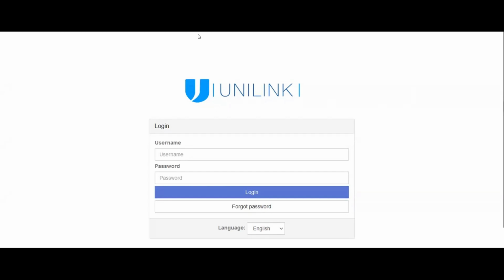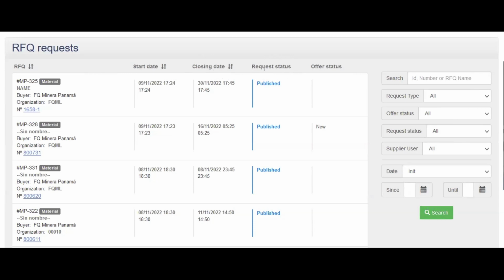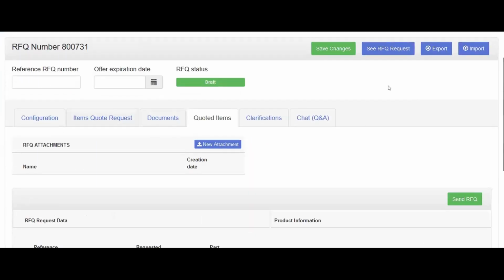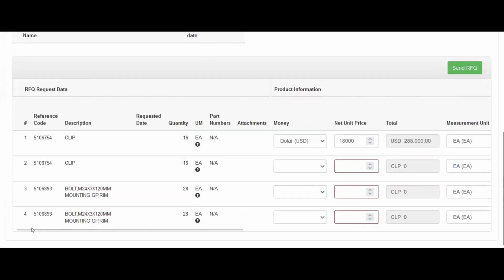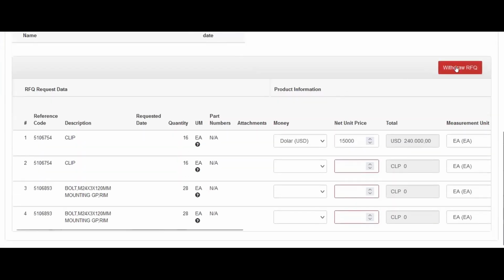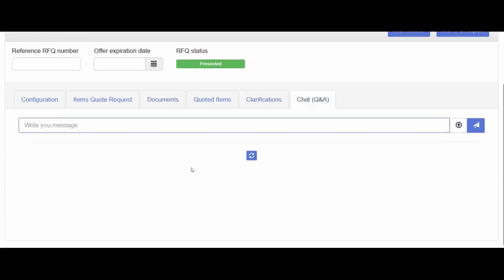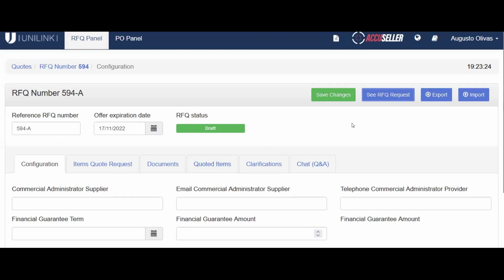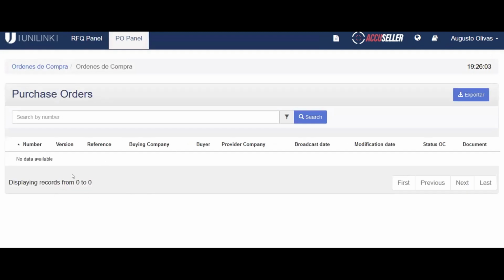Minera Panama - Procure4MRO (English)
How to use the RFQ platform, UNILINK, to participate in RFQ processes.